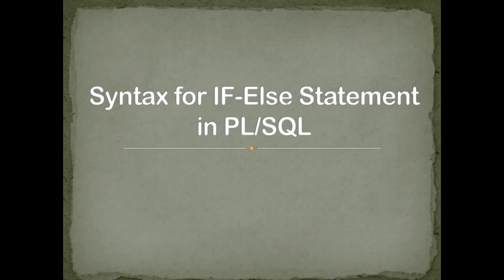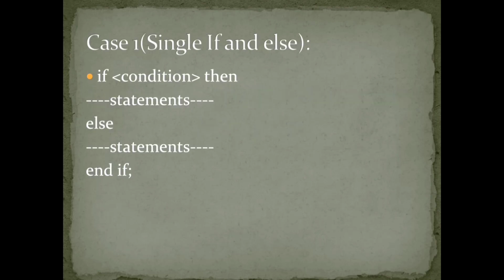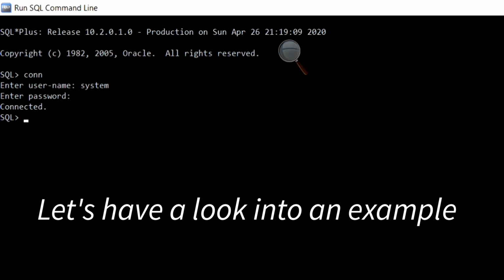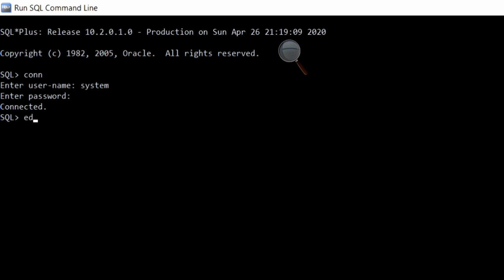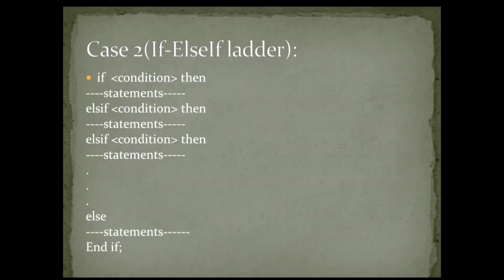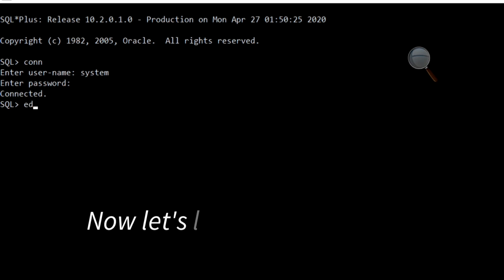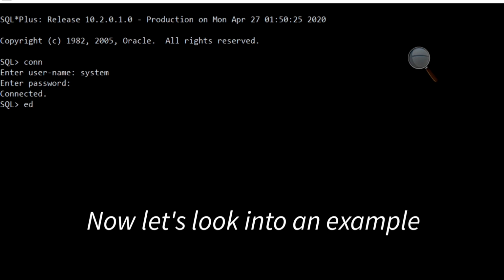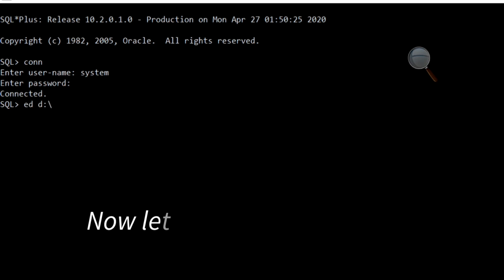How to use If-Else statements in PL/SQL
This is a tutorial on how to use if-else statements in PL/SQL . The syntax is shown along with example program. Examples-
1) Check a number is odd or even.
2) Find the maximum out of 3 numbers.

PL/SQL tutorial : IF THEN ELSE (IF-ELSE) Statement in PL/SQL
IF Statements in Oracle PL SQL with example
Oracle - PL/SQL - Conditional Statements
PL/SQL Tutorial : IF Control statements in PLSQL
PL/SQL tutorial : PL/SQL IF THEN ELSIF Statement in Oracle Database
PL-SQL Condition Statement - IF Then, If Then else
IF-THEN-ELSE statement in PL/SQL